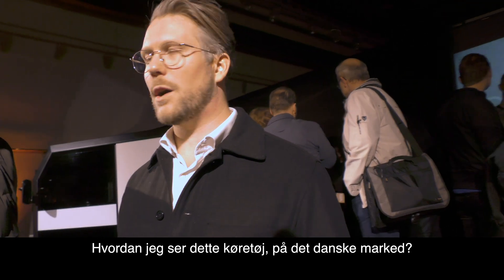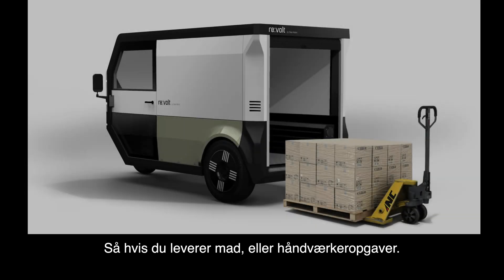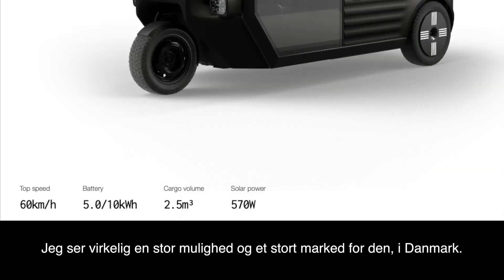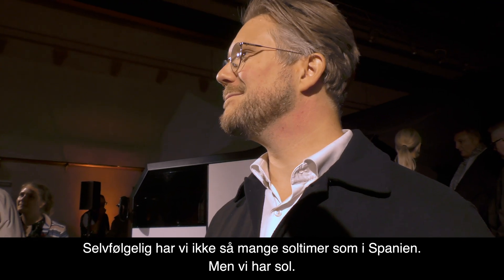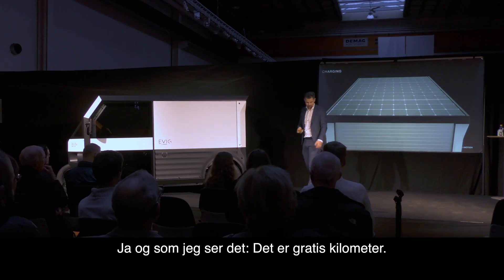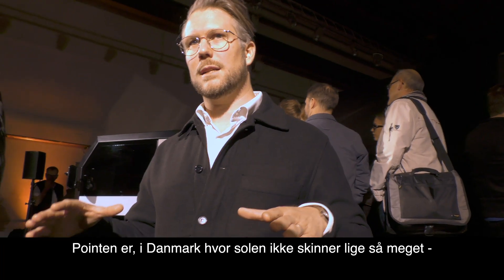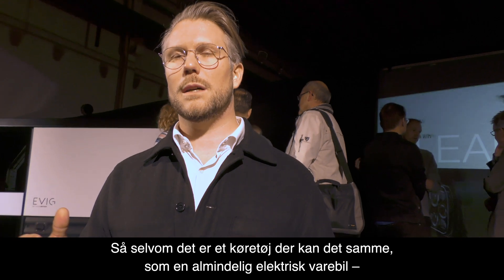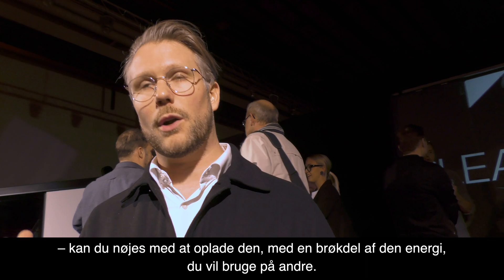EVIG - electric vehicle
Interview med Christoffer Sveder - Director Commercial Operations v. Clean Motion. For mere information